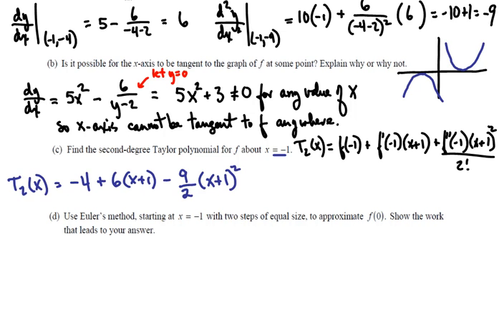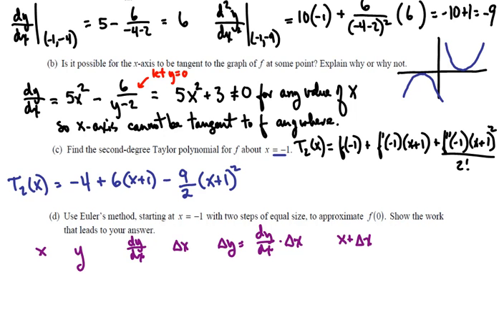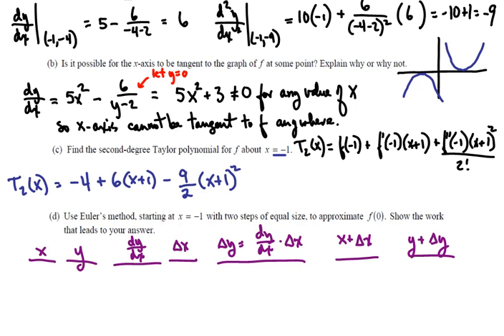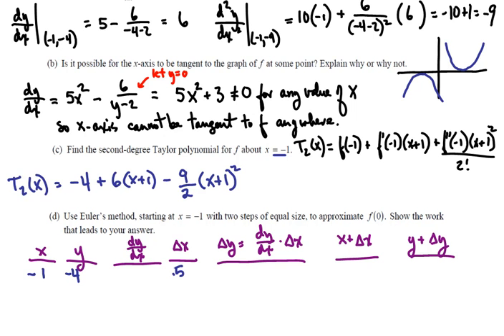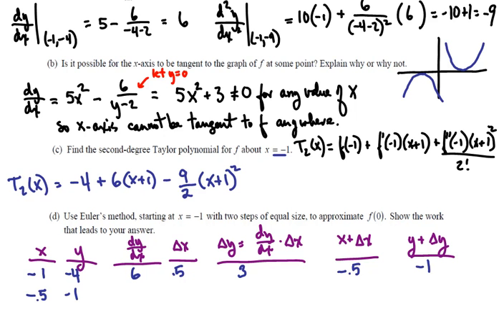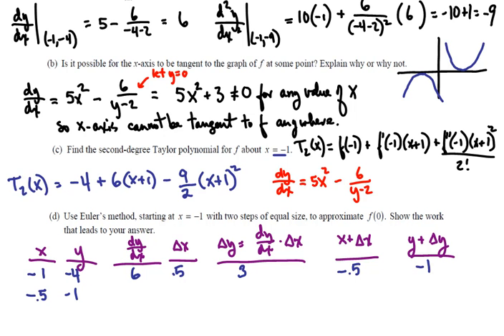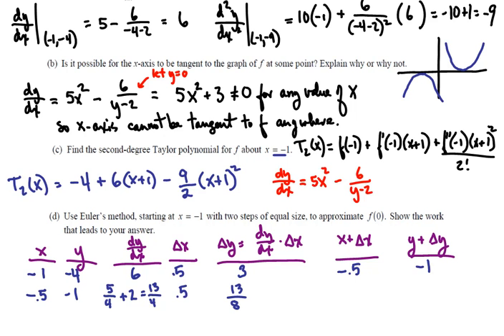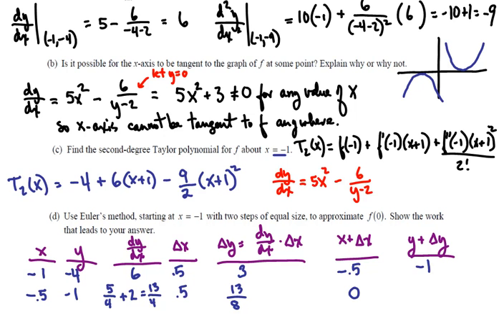APCalcBC_2006_5D